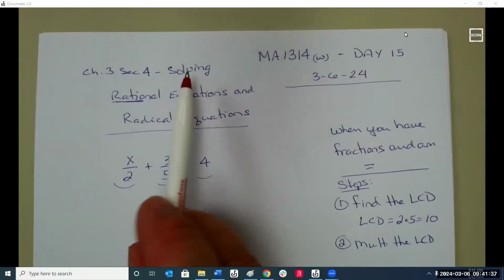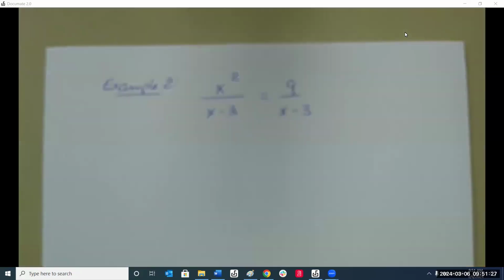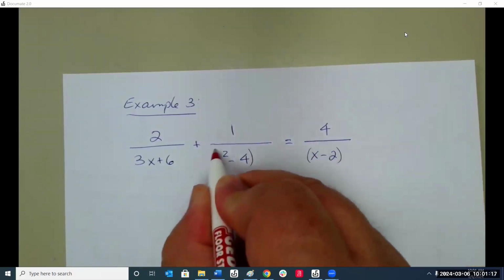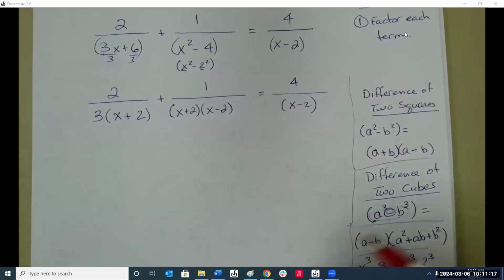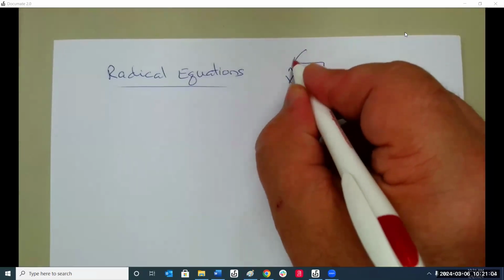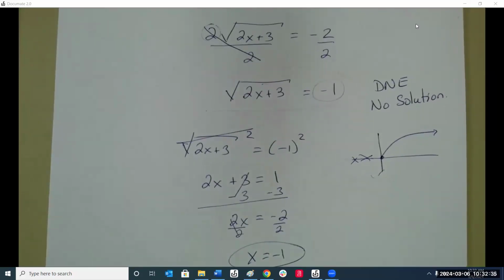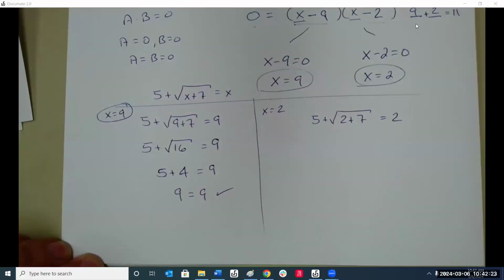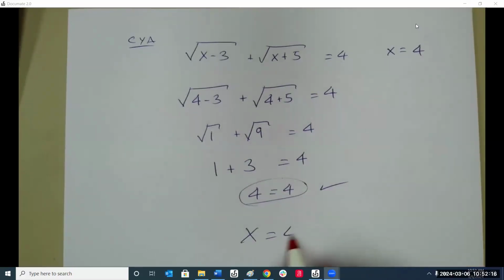MATH 1314 CH 3 SEC 4 Solving Rational and Radical Equations DAY 15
This video discusses the processes and procedures to solve Radical and Rational Equations.